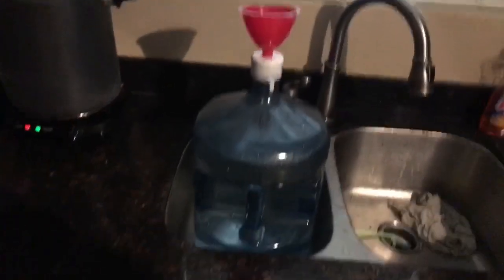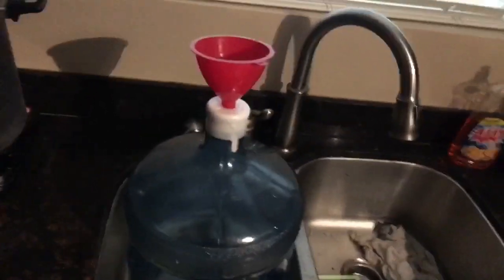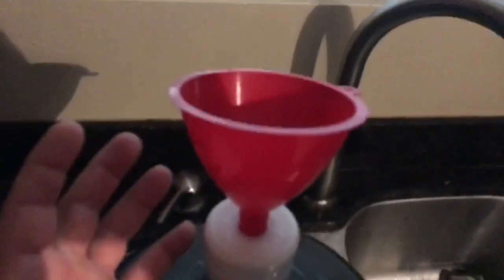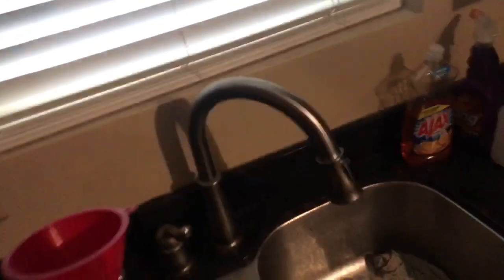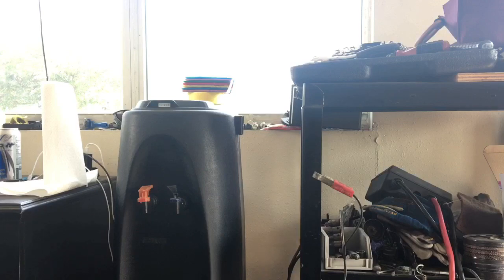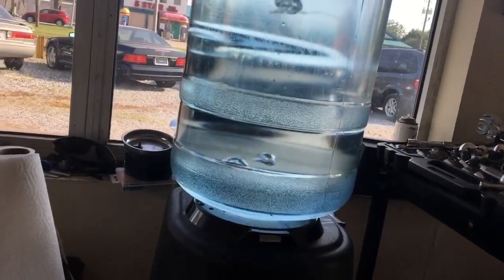Refill 5 Gallon Water Jug Yourself - Save $$$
Refill your 5 gallon water jug for your water dispenser using only the water from your sink and a funnel. This is a way you can save money on refilling that big 5 gallon water jug you use at work and at home from your water dispenser.